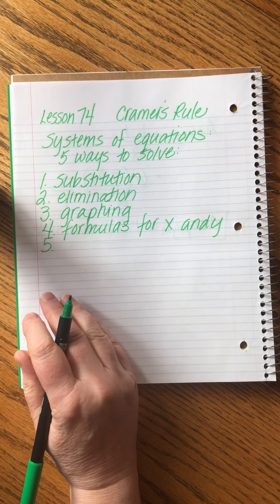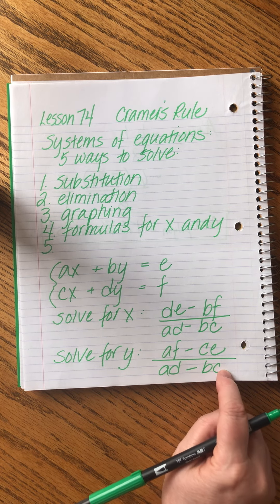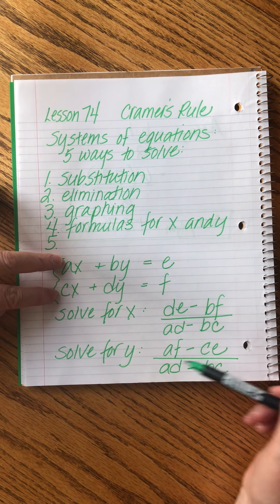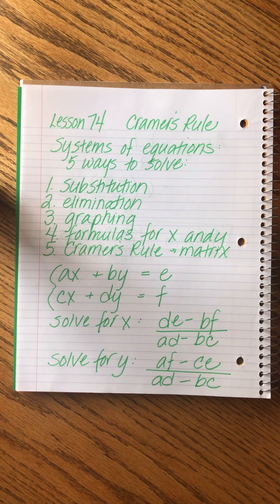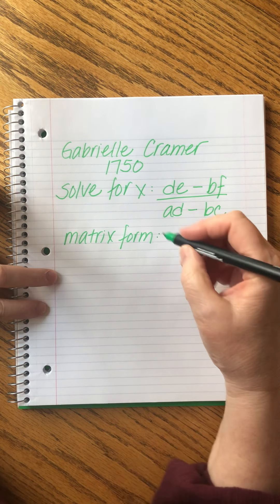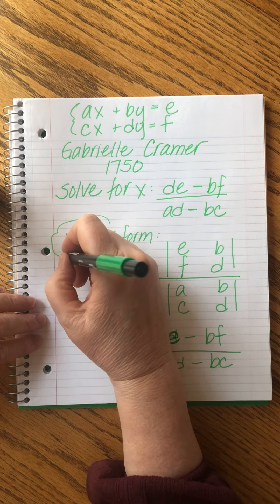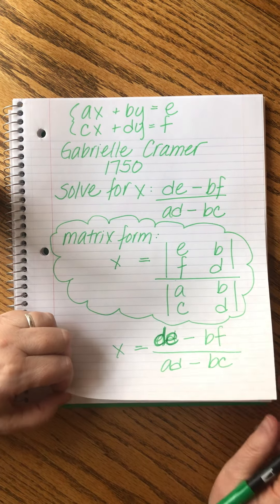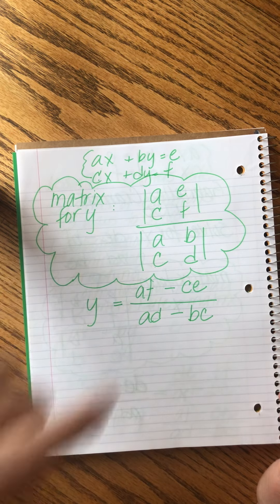SAXON ADVANCED MATHEMATICS | LESSON 74